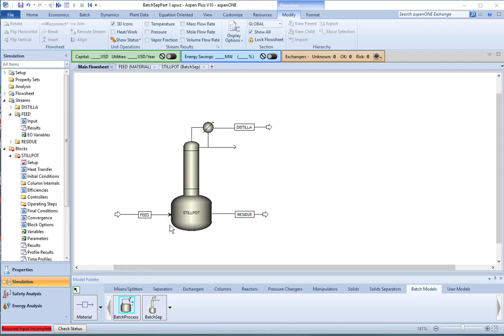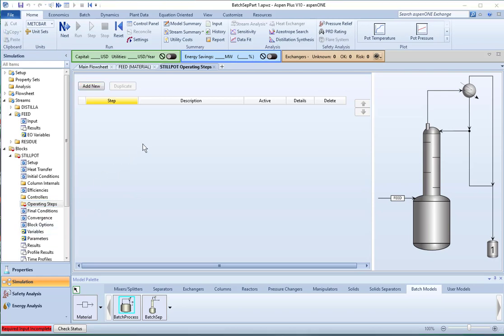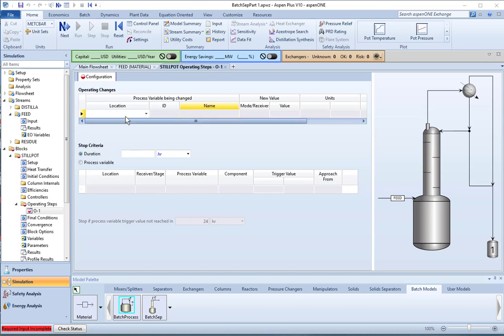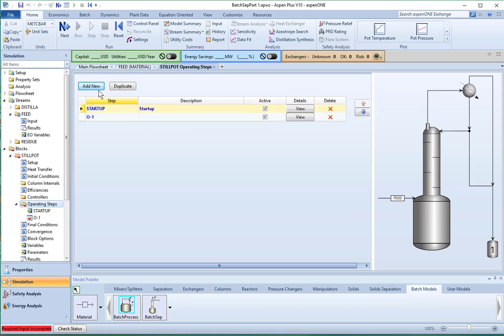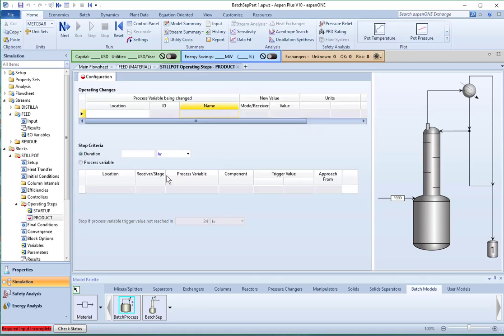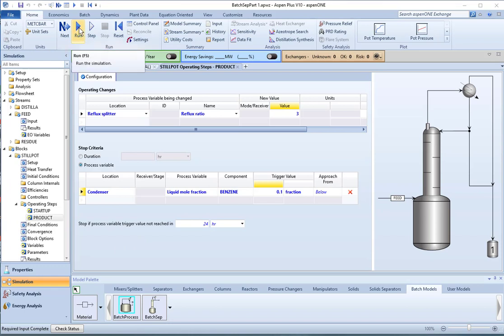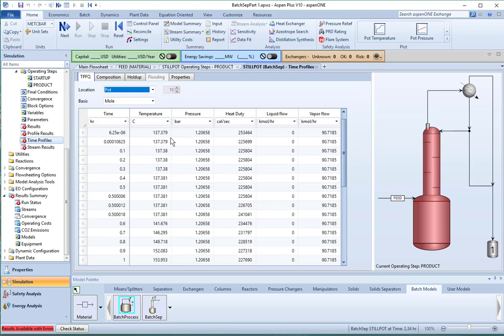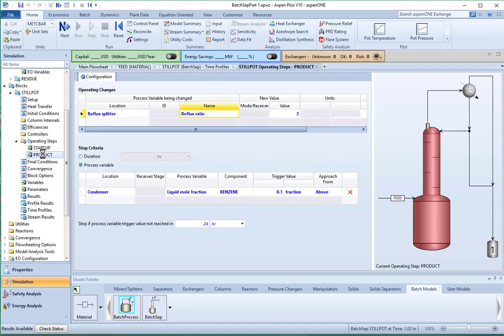BatchSep in AspenPlus V10 (Part 2)